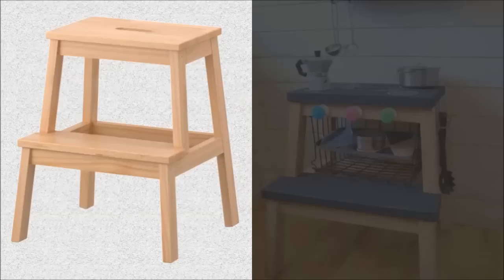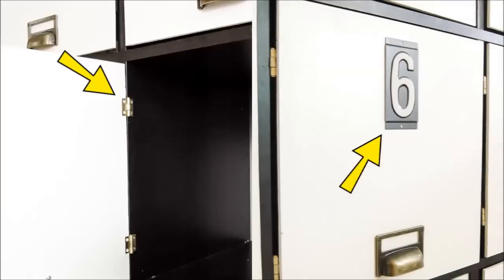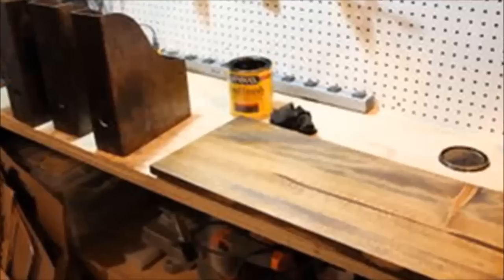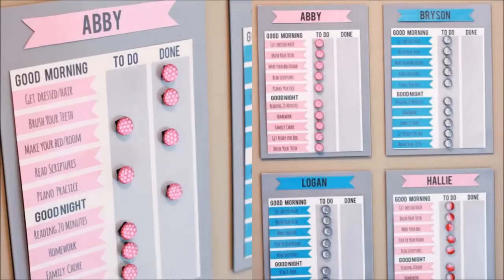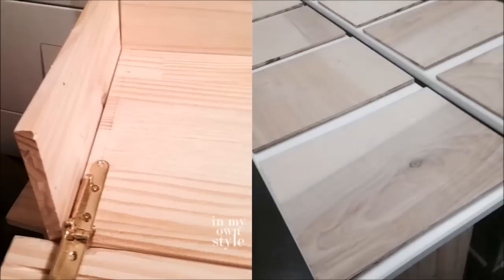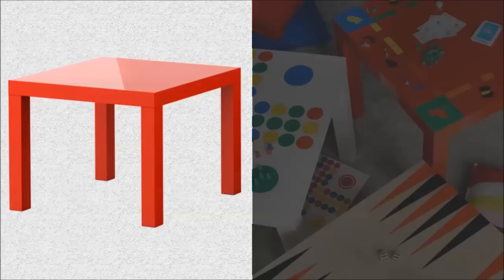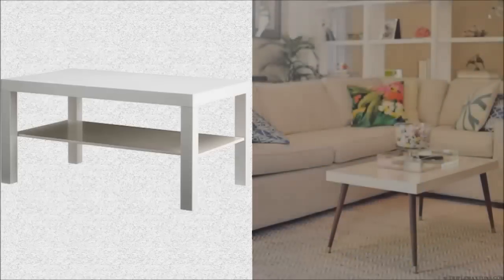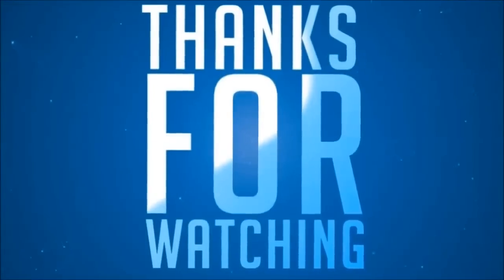20 Ultimate IKEA Furniture Upgrade Ideas